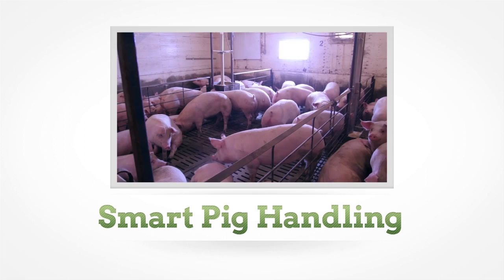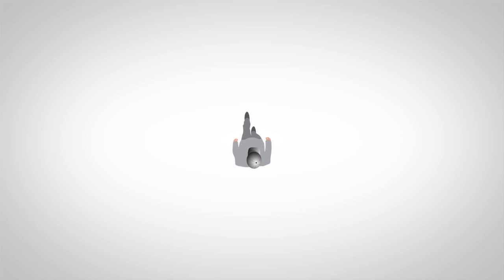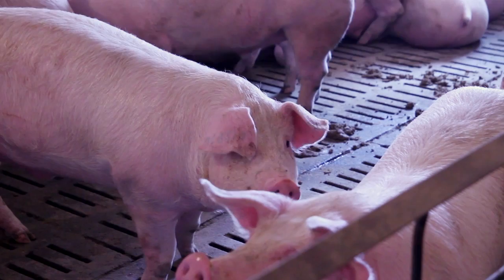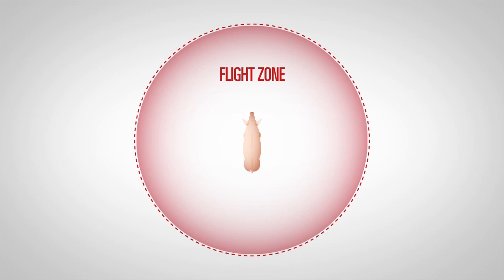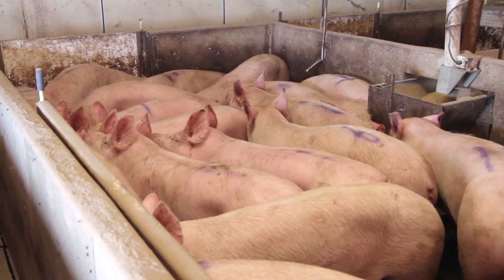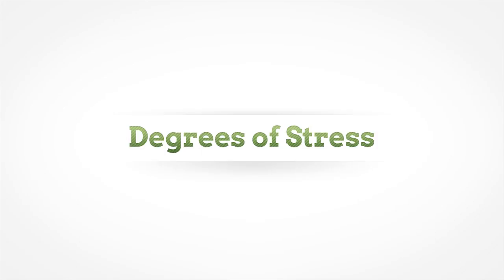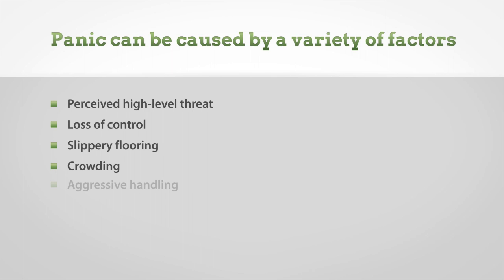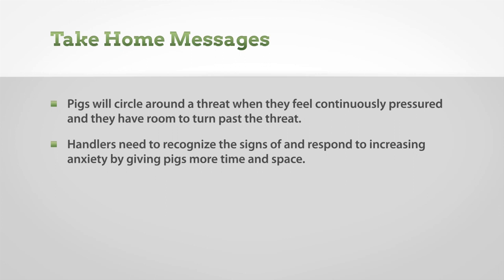Smart Pig Handling - Part 1 of 2 - Basic Pig Behaviour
Smart Pig Handling provides training to new herdspersons on how to safely and effectively handle pigs while minimizing stress on both themselves and their animals.

Producers can contact their provincial pork organization (in Canada) for an extended version of the training, which can be customized to their farm type.

The development of this video was supported by Alberta Pork, Sask Pork, Ontario Pork and EPQ. It was also supported by Growing Forward 2, a federal-provincial-territorial initiative, and the Government of Alberta. This project's main support came from the FCC Ag Safety Fund administered by the Canadian Agricultural Safety Association with funding from Farm Credit Canada.